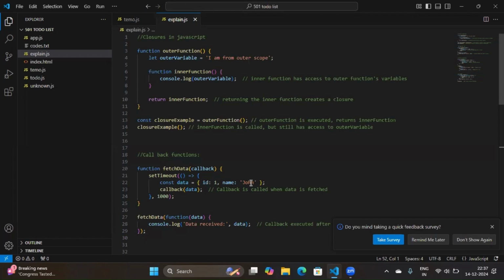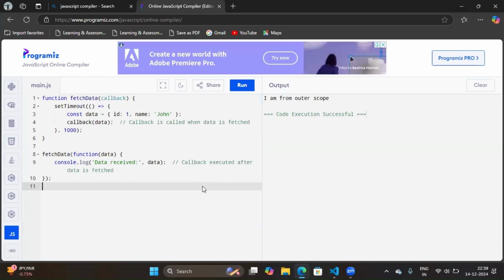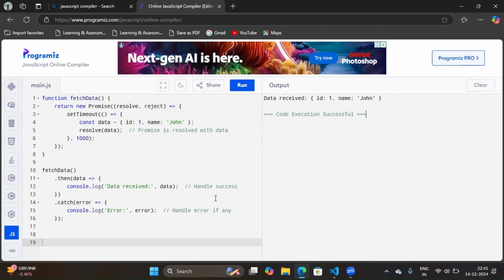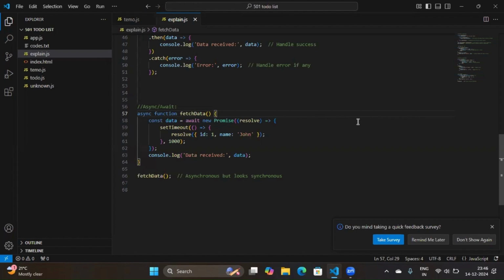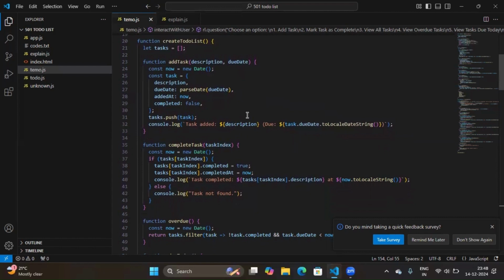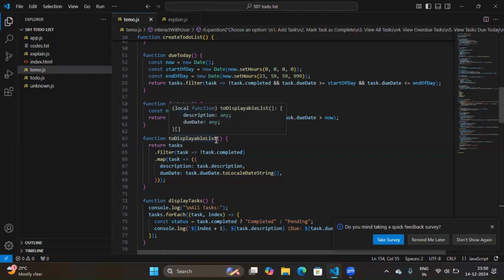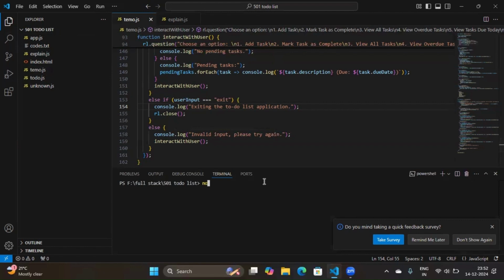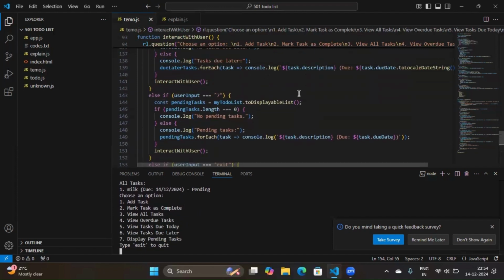Implementation of To Do List Application using javascript closures, Callback, Async/Await Functions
Introduction to javascript closures and callback functions, promise functions, Async/Await functions and implementation of To Do list application using javascript closures, callback, promise, async.await functions